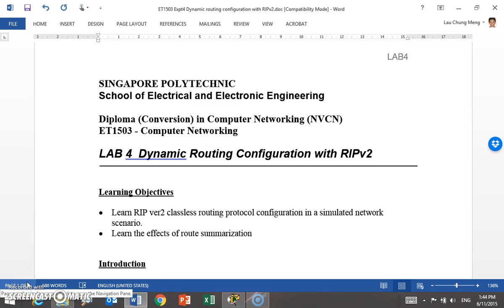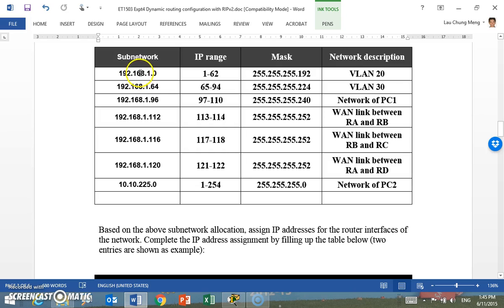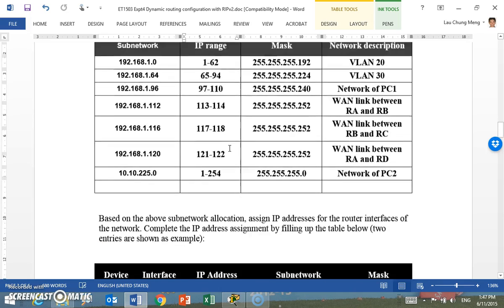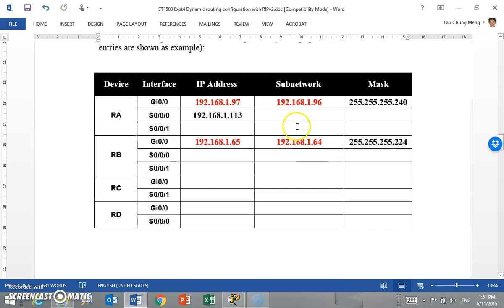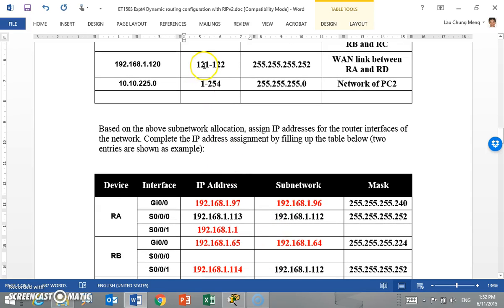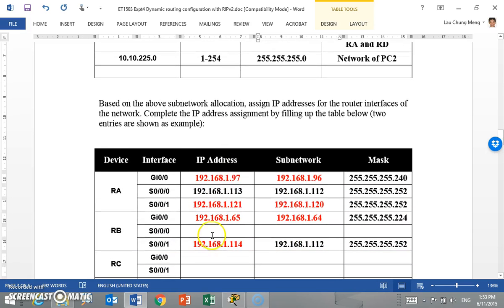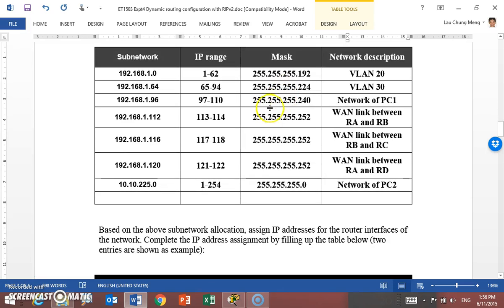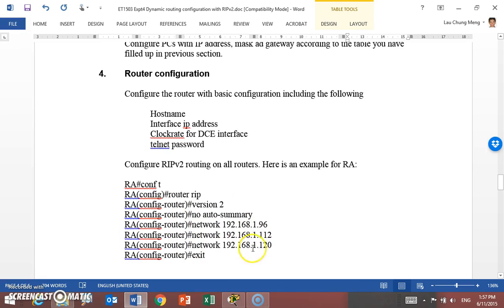ET1503 Lab 3 - Step 2 Router's IP address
ET1503 Lab 3 Step 2 Routers IP address